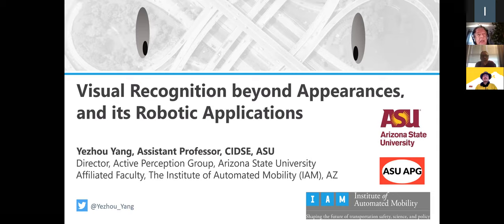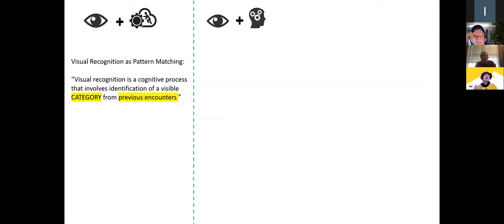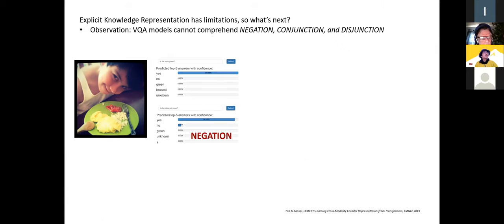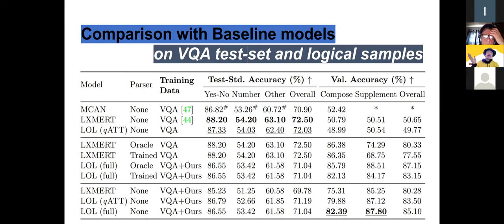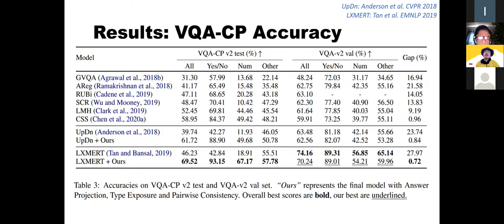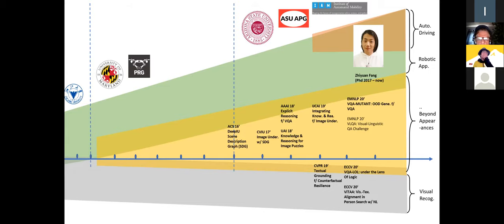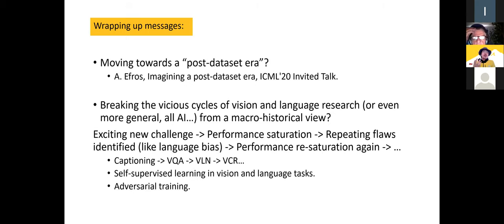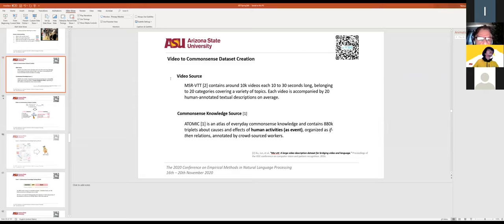ONLINE Special Robotics Seminar, December 4, 2020: Yezhou Yang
ONLINE Special Robotics Seminar: Visual Recognition beyond Appearances, and its Robotic Applications

Yezhou Yang
Assistant Professor
School of Computing, Informatics, and Decision Systems Engineering

The goal of Computer Vision, as coined by Marr, is to develop algorithms to answer What are Where at When from visual appearance. The speaker, among others, recognizes the importance of studying underlying entities and relations beyond visual appearance, following an Active Perception paradigm. This talk will present the speaker's efforts over the last decade, ranging from 1) reasoning beyond appearance for visual question answering, image understanding and video captioning tasks, through 2) temporal knowledge distillation with incremental knowledge transfer, till 3) their roles in a Robotic visual learning framework via a Robotic Indoor Object Search task. The talk will also feature the Active Perception Group (APG)’s ongoing projects (NSF RI, NRI and CPS, DARPA KAIROS, and Arizona IAM) addressing emerging challenges of the nation in autonomous driving, AI security and healthcare domains, at the ASU School of Computing, Informatics, and Decision Systems Engineering (CIDSE).